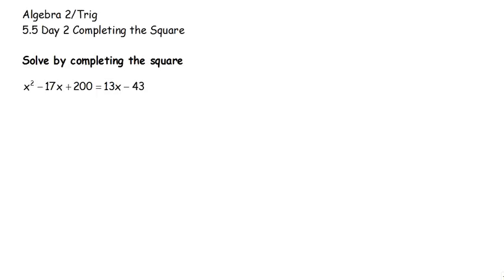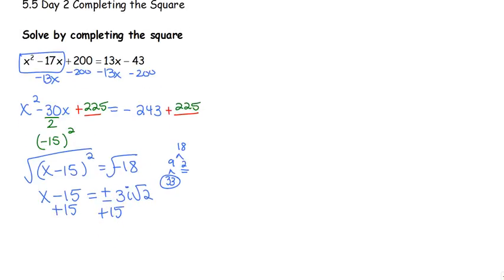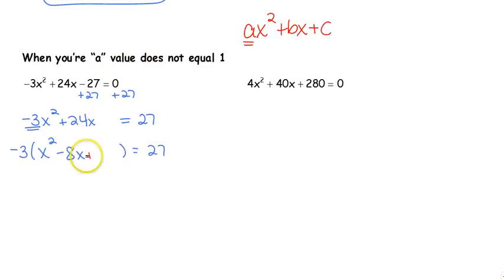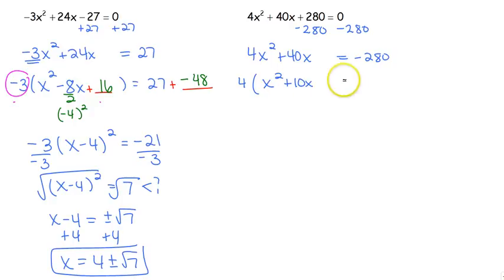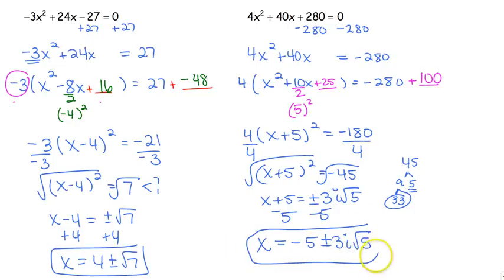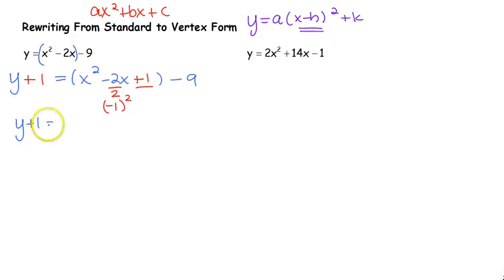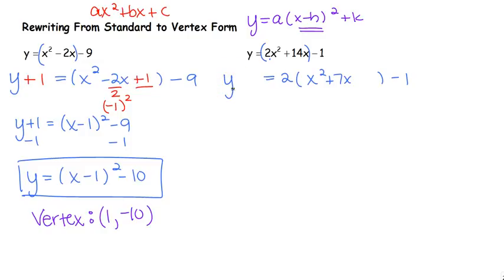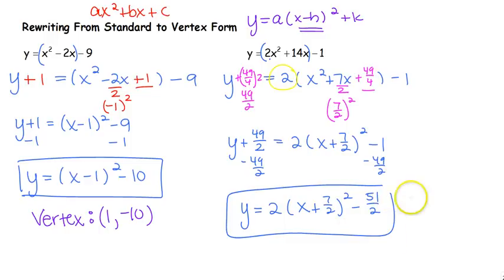5 5 Day 2 Video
Completing the Square to Solve a Quadratic and to Write an Equation in Vertex Form